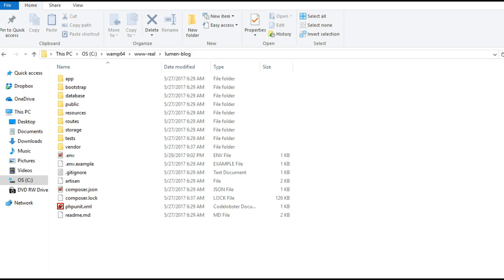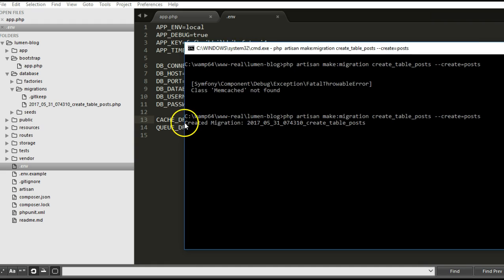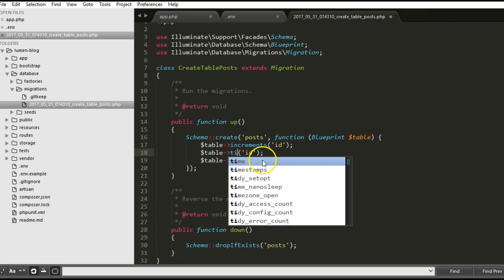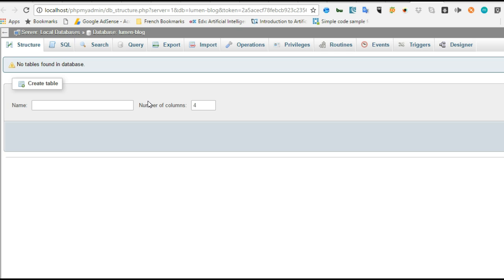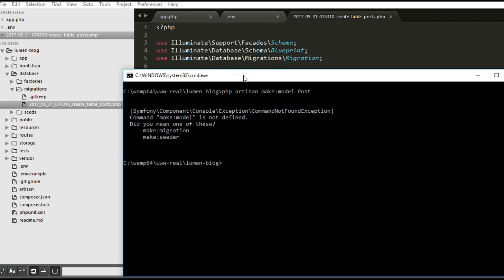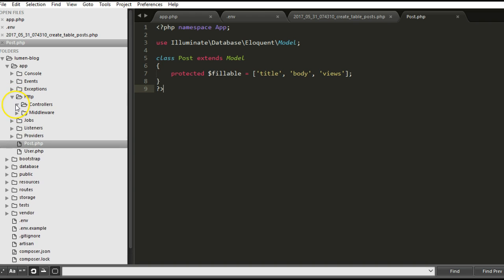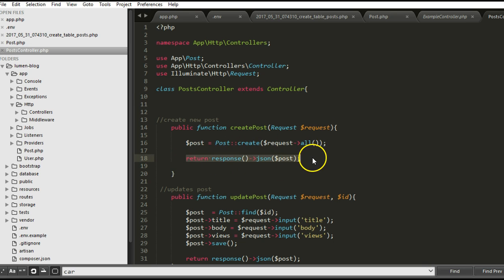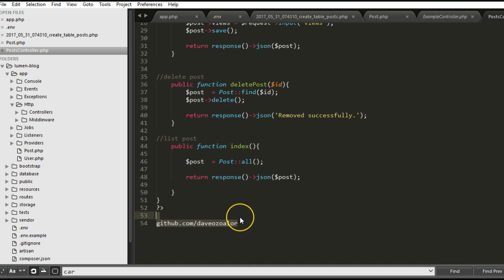API tutorial for Beginners step by step - 5 - models and controllers actions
Introduction

Instead of defining all of your request handling logic in a single routes.php file, you may wish to organize this behavior using Controller classes. Controllers can group related HTTP request handling logic into a class. Controllers are stored in the app/Http/Controllers directory.

Basic Controllers

Here is an example of a basic controller class. All Lumen controllers should extend the base controller class included with the default Lumen installation:
Now, when a request matches the specified route URI, the show method on the UserController class will be executed. Of course, the route parameters will also be passed to the method.

Controllers & Namespaces

It is very important to note that we did not need to specify the full controller namespace when defining the controller route. We only defined the portion of the class name that comes after the  App\Http\Controllers namespace "root". By default, the bootstrap/app.php file will load the  routes.php file within a route group containing the root controller namespace.

If you choose to nest or organize your controllers using PHP namespaces deeper into the  App\Http\Controllers directory, simply use the specific class name relative to the  App\Http\Controllers root namespace. So, if your full controller class is  App\Http\Controllers\Photos\AdminController, you would register a route like so: